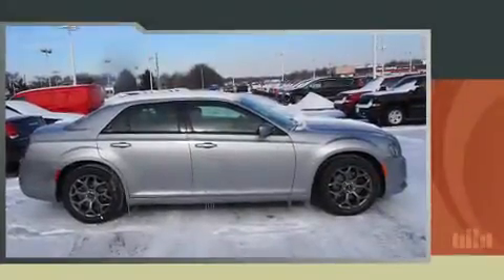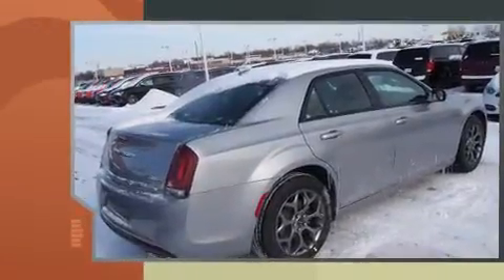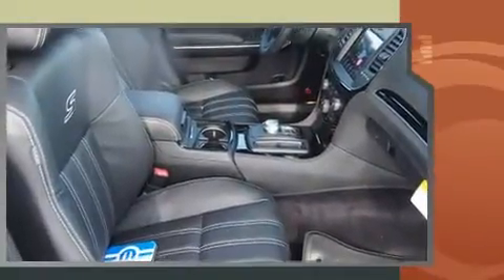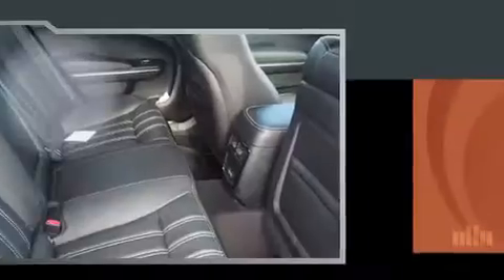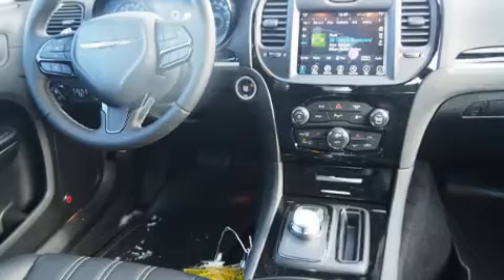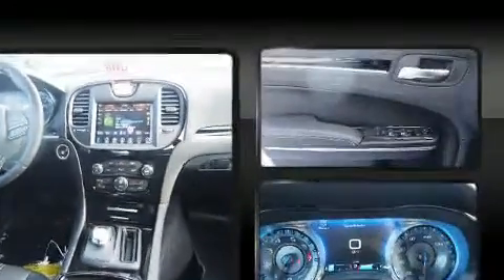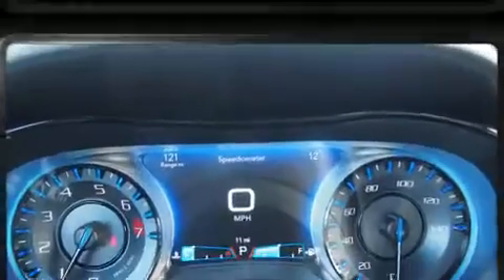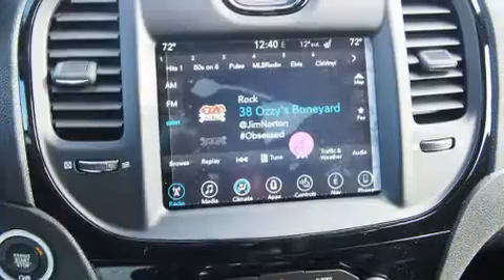2017 Chrysler 300 S in Lee's Summit, MO 64081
Get excited about the 2017 Chrysler 300. This 4 door, 5 passenger sedan stands out among competitors in its class! Under the hood you'll find a 6 cylinder engine with more than 300 horsepower, and all wheel drive keeps this model firmly attached to the road surface. Well tuned suspension and stability control deliver a spirited, yet composed, ride and drive Chrysler prioritized comfort and style by including: power front seats, an automatic dimming rear-view mirror, automatic dimming door mirrors, turn signal indicator mirrors, blind spot sensor, an overhead console, and more. Features such as automatic climate control and leather upholstery prove that economical transportation does not need to be sparsely equipped. For drivers who enjoy the natural environment, a power moon roof allows an infusion of fresh air. Audio features include an AM/FM radio, steering wheel mounted audio controls, and 10 speakers, providing excellent sound throughout the cabin. Side curtain airbags deploy in extreme circumstances, shielding you and your passengers from collision forces. Our aim is to provide our customers with the best prices and service at all times. Please don't hesitate to give us a call.